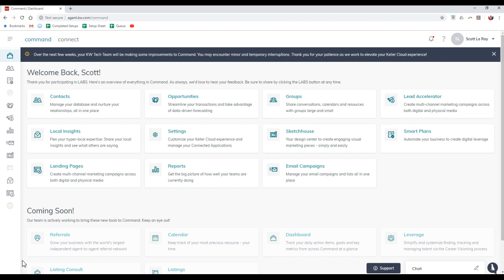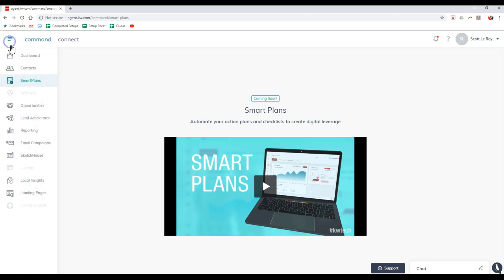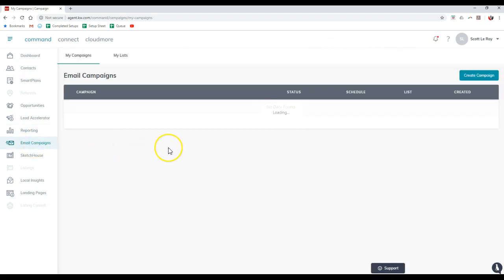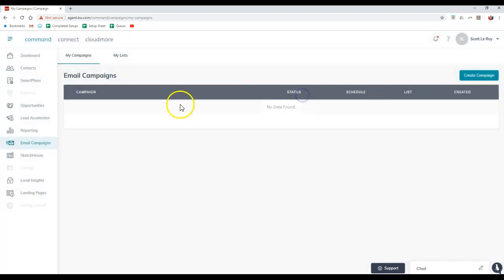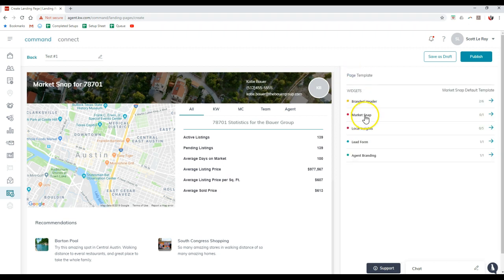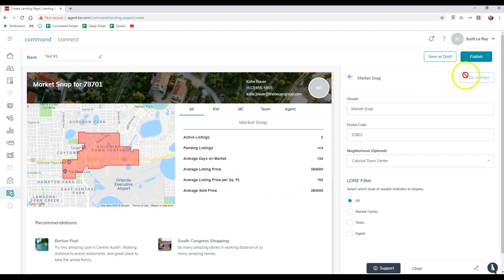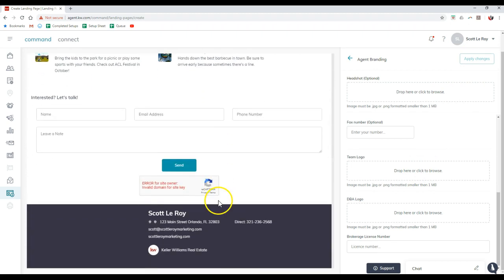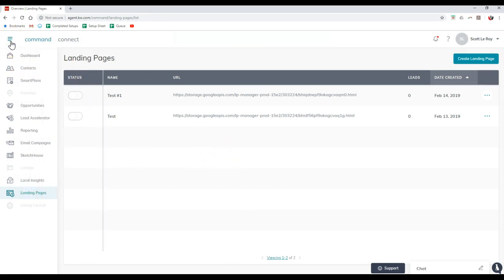KW Command Tip - Campaigns, Landing Pages and Reporting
Learn all about the new updates that just hit KW Command last night with Scott Le Roy of Scott Le Roy Marketing.